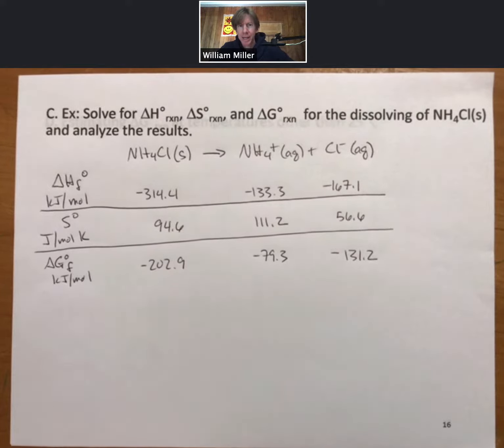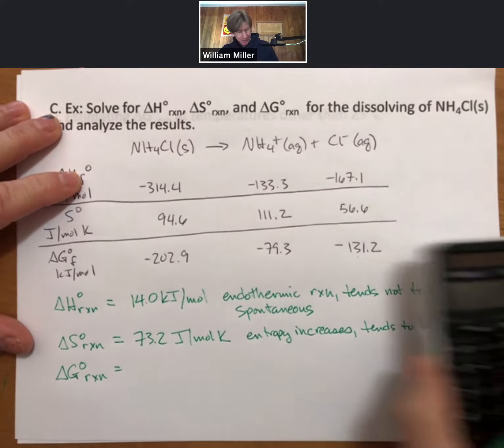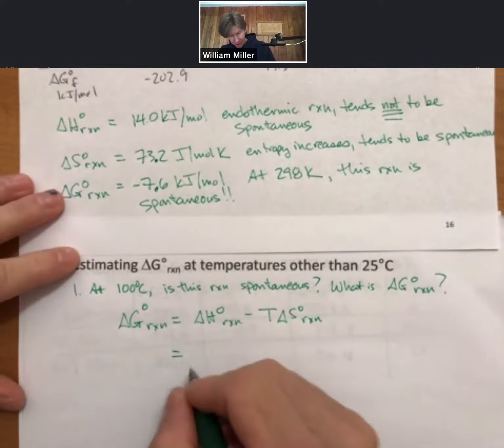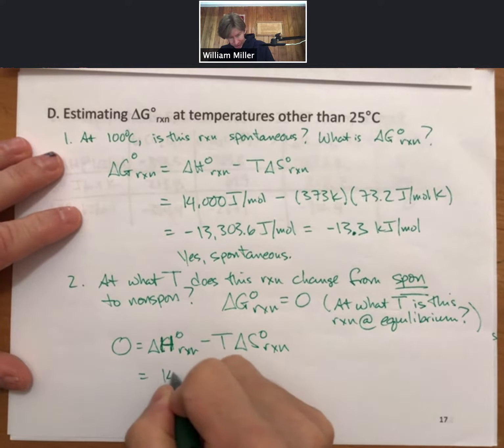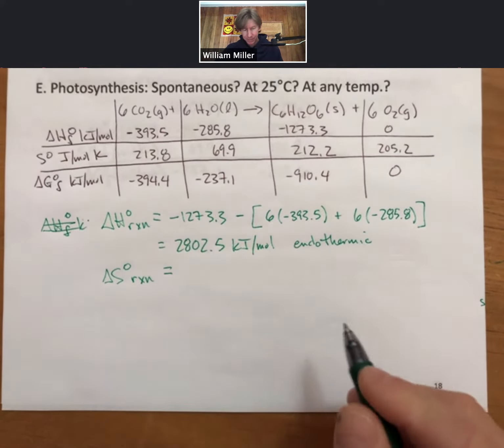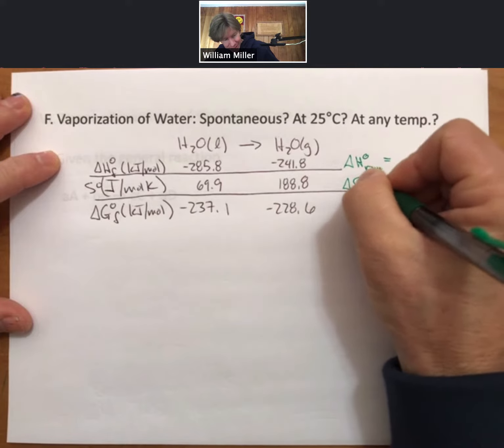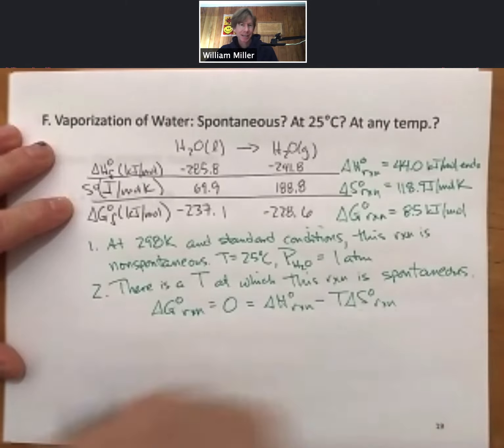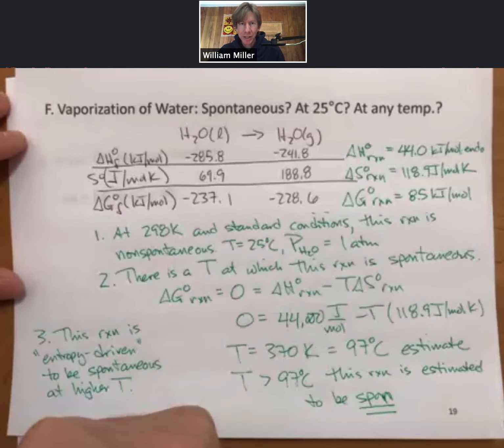TD p16-19 Free Energy Calculations - Spontaneous